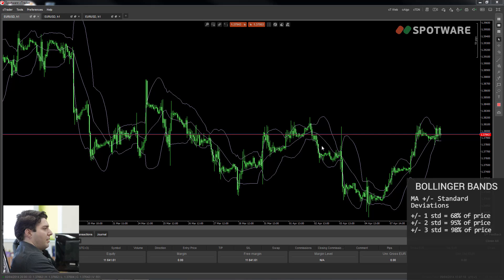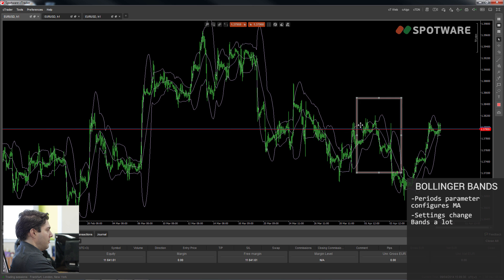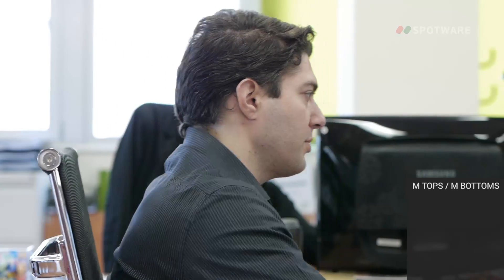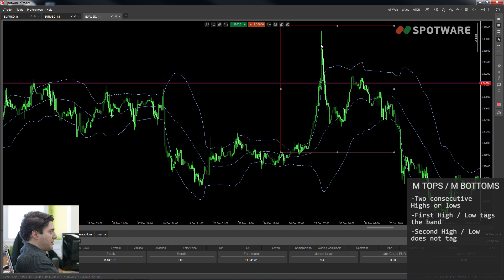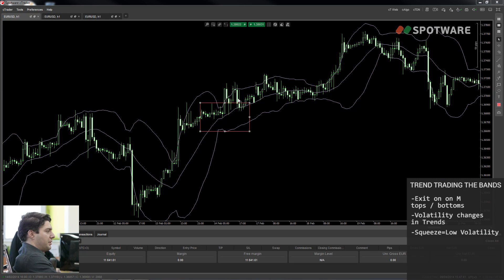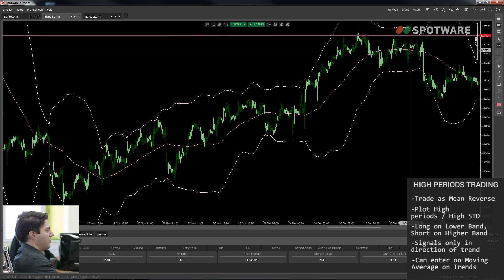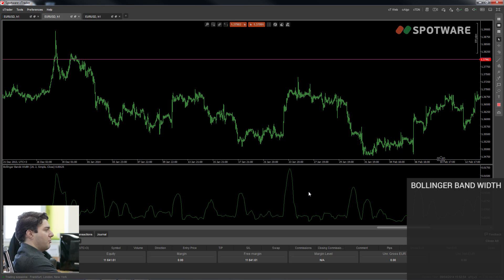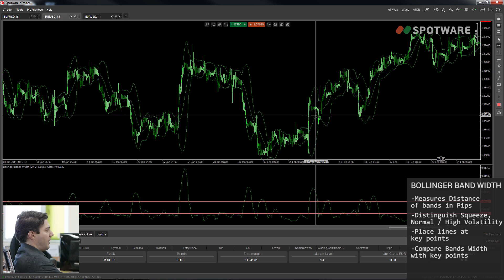Bollinger Bands Indicator - Learn to Trade Forex with cTrader - Episode 15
Contents:
00:00 Introduction to Bollinger Bands.
04:01 Trading the Bollinger Bands (M Tops / M bottoms)
06:00 Trading The Bollinger Bands (Trend)
06:43 Trading The Bollinger Bands (Squeeze / Breakouts)
07:52 Trading The Bollinger Bands (Range / Mean Reverse)
09:11 Bollinger Bands Width indicator introduction
12:00 Outro

In the 15th episode of "Learn to Trade Forex with cTrader" Series the Product Manager of cTrader Alex Katsaros explains the versatile Bollinger Bands indicator. First the calculation of the indicator is explained, next advice is given on how to trade with Bollinger Bands on Trend, Range, and Breakout Scenarios. Finally the Bollinger Bands width indicator is explained.

This is the 15th episode of our new series focused on educating traders on the basic and advanced concepts of Forex trading.